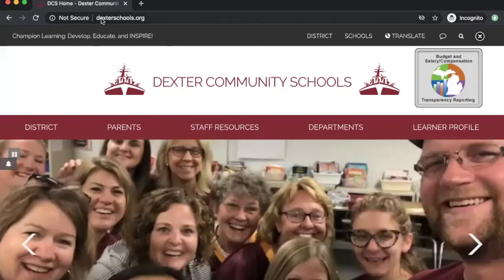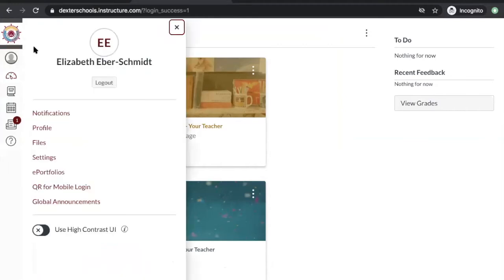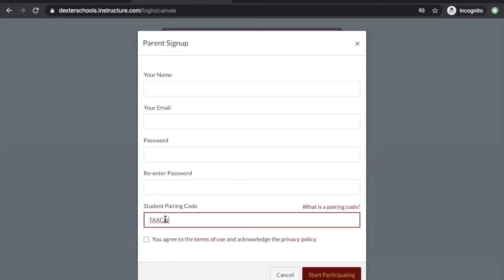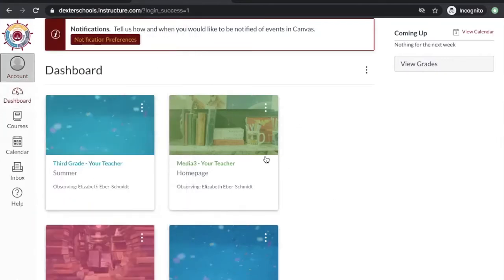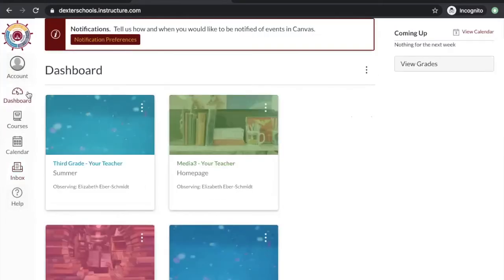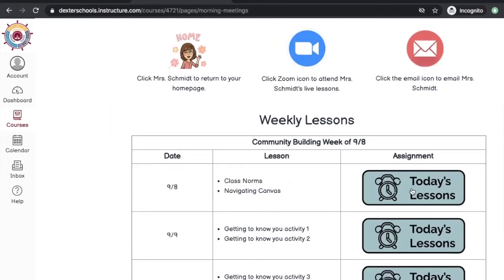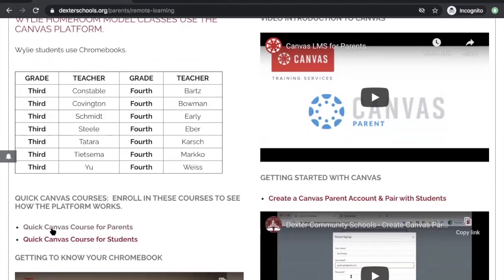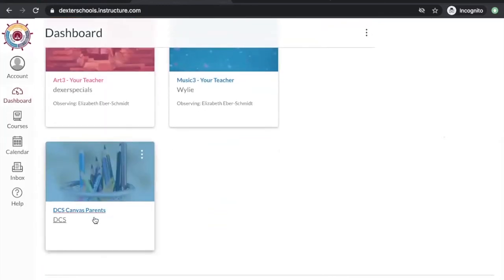Dexter Schools - Wylie Parent Canvas Start Video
This video will help Wylie parents get started in Canvas, step by step.